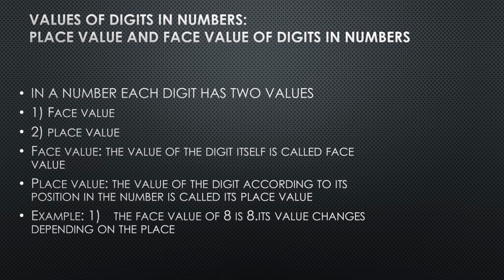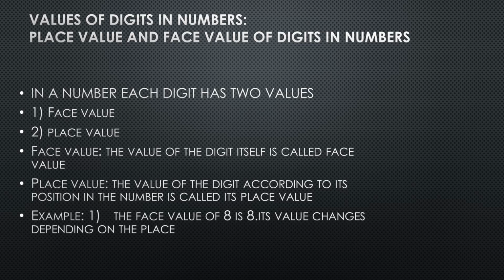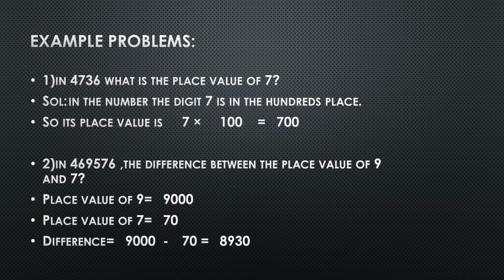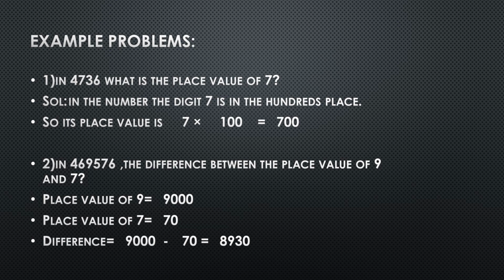Place Value and Face Value of Numbers | Easy Maths Explanation with Examples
This video explains the basic concept of Place Value and Face Value of digits in numbers in a simple way.
In mathematics, every digit in a number has two values: Face Value and Place Value.

In this lesson you will learn:
* What is Face Value
* What is Place Value
* How the value of a digit changes depending on its position
* Example problems explained step-by-step

Examples covered in this video:
 1. Finding the place value of 7 in 4736
 2. Finding the difference between place values in 469576

This video is helpful for primary school students and beginners learning basic mathematics.